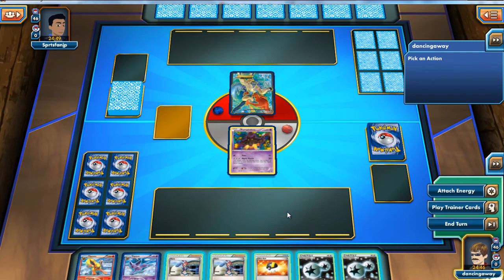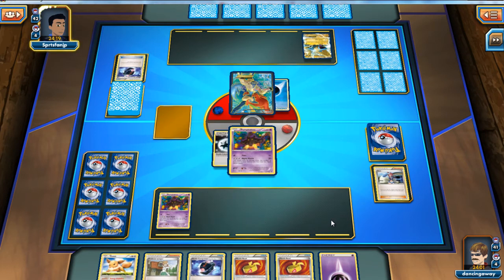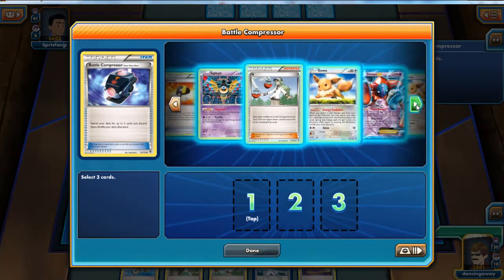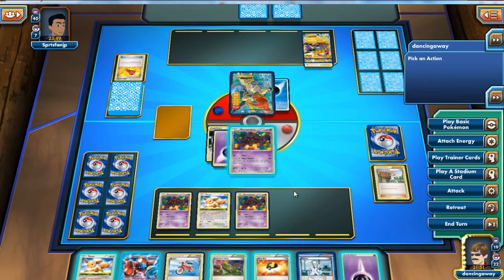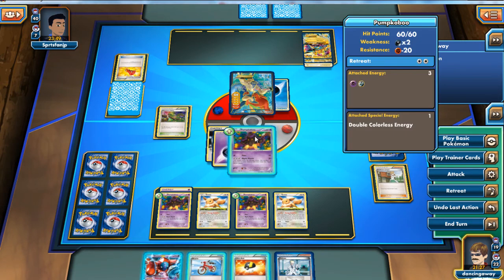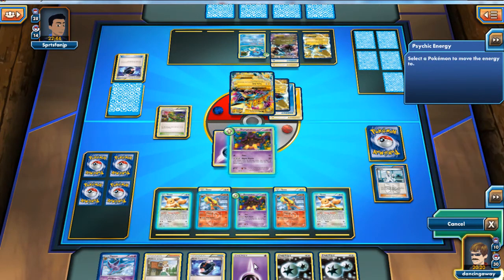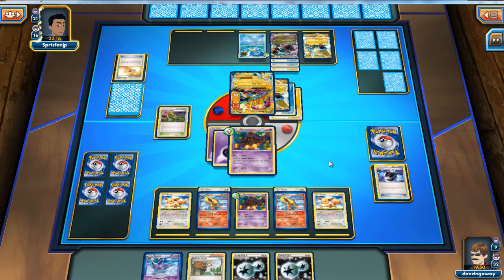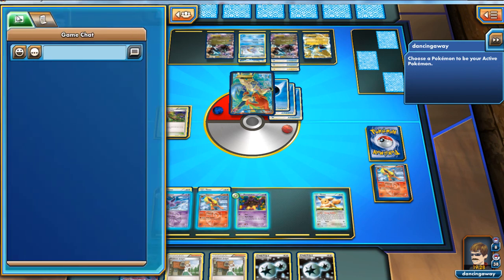Night March vs Manectric / Black Kyurem (PTCGRadio)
A game featuring two of the exciting new decks from Phantom Forces: Night March and Manectric / Black Kyurem!